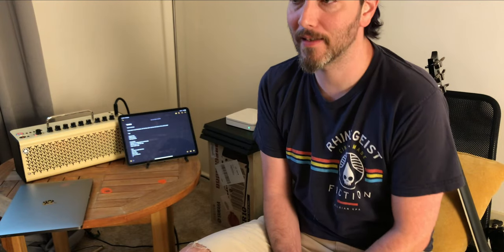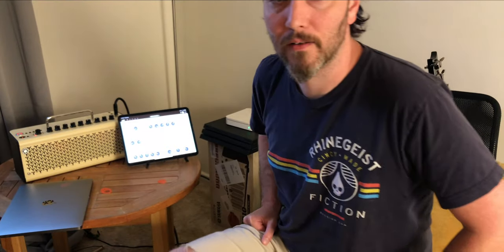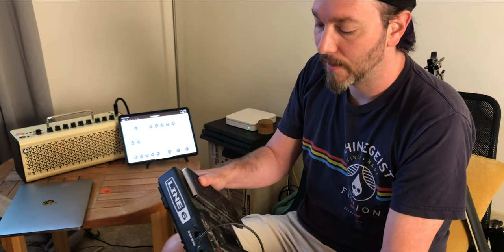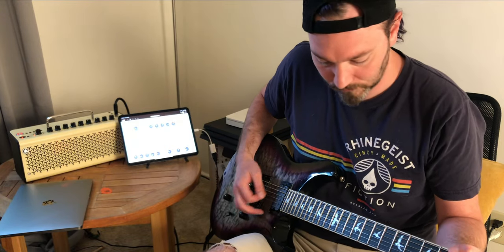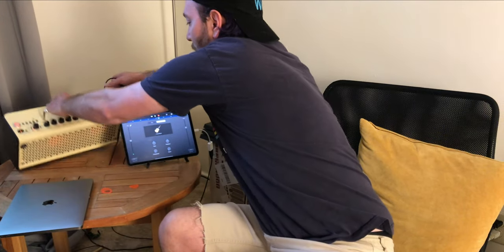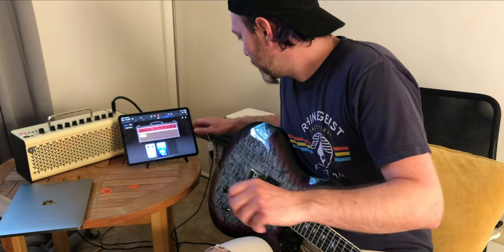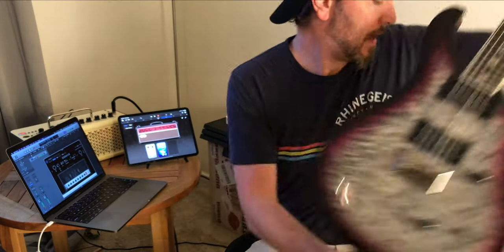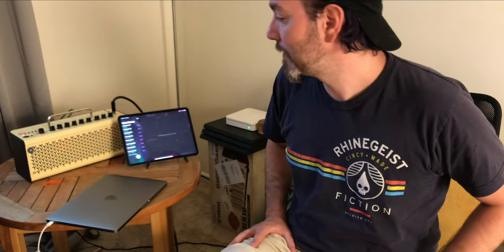Use a midi foot switch THR10 ii | Justin Rucker Tech Training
How to use a midi footswitch (fbv express mkii) with the Yamaha THR10ii and other tips.